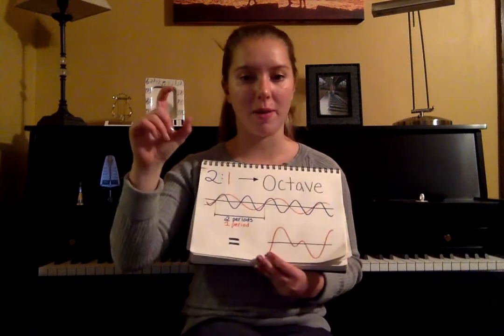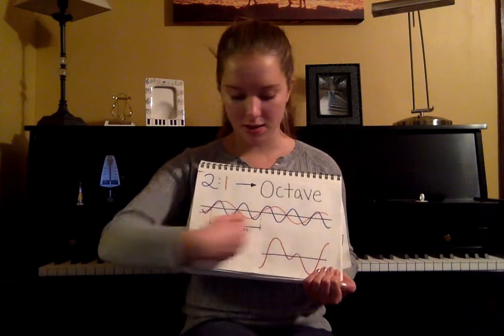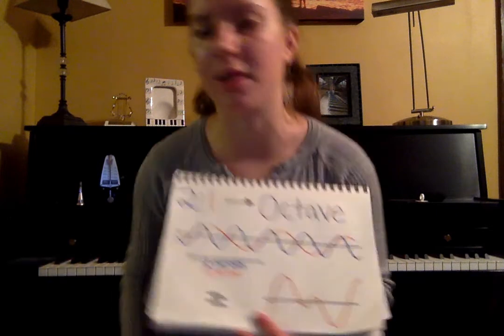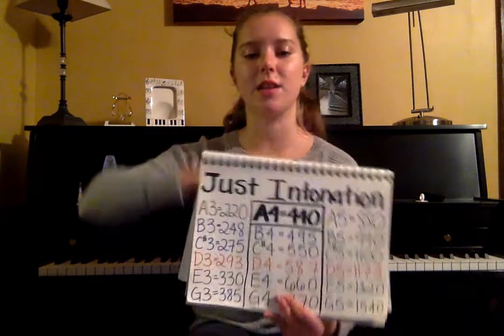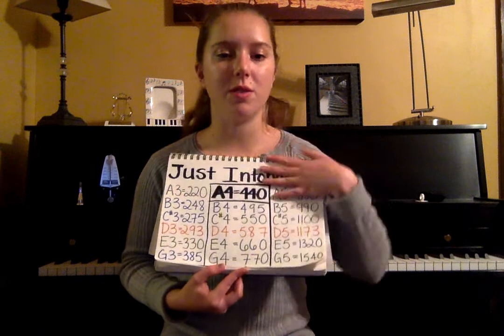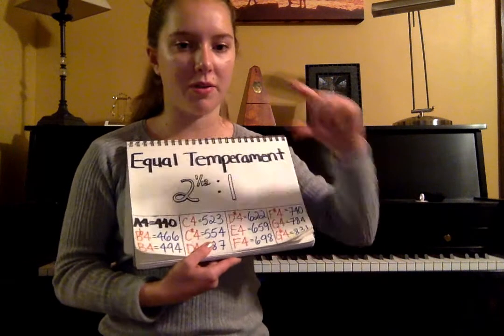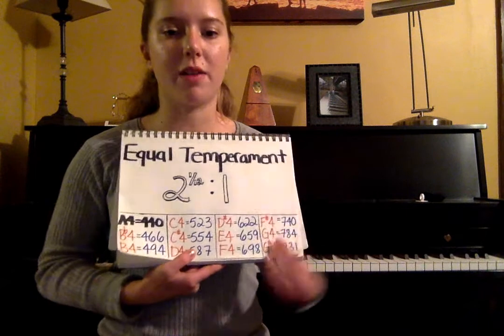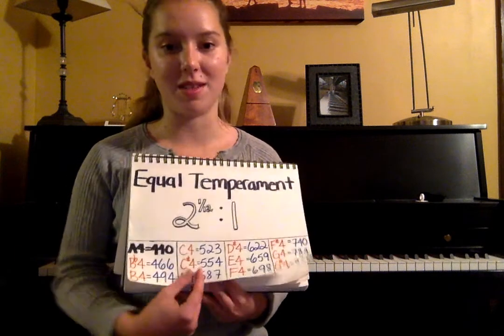Math and Musical Harmony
Created for the Cards Against Humanity Science Ambassador Scholarship by Sarah Pugliese. Please enjoy!!